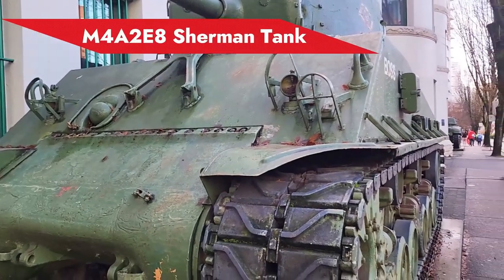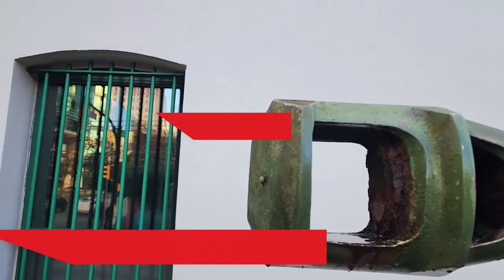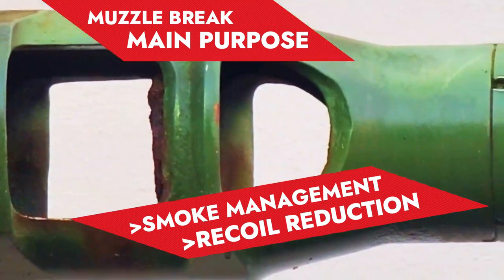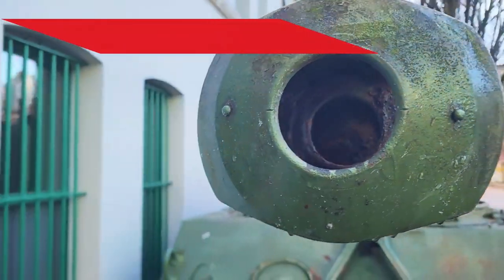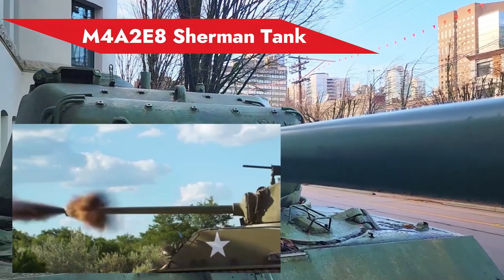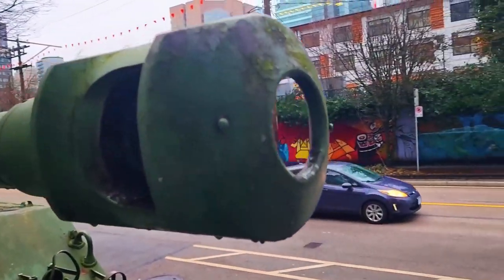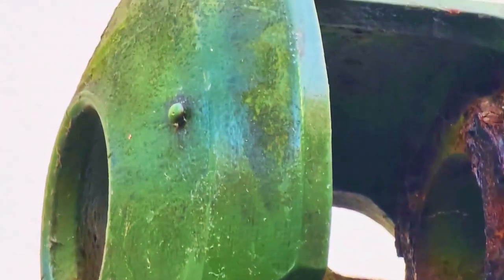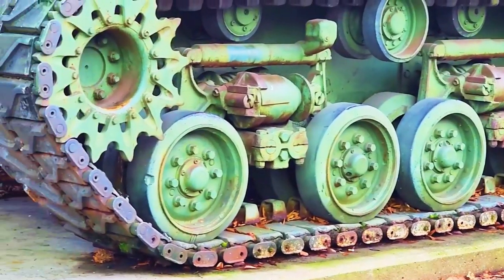WW2 M4A3E8 Easy8 Sherman Tank GUN MUZZLE PURPOSE and its German Connection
DEMYSTIFYING M4A3E8 Easy8 Sherman Tank:
In this video, we are going to take a closer look on the main purpose of the Muzzle Break:
The two main purpose of the Muzzle Break is Smoke Management and Recoil Reduction.